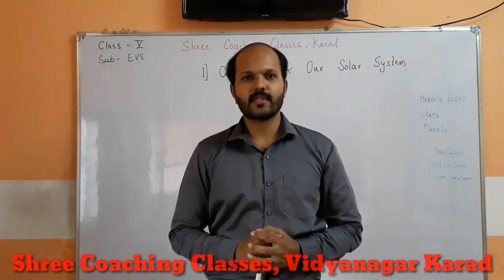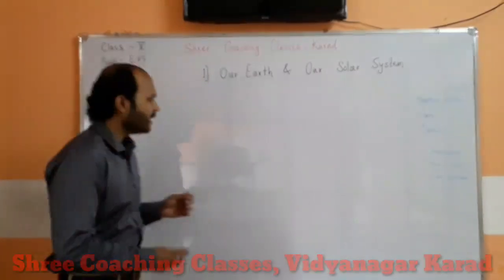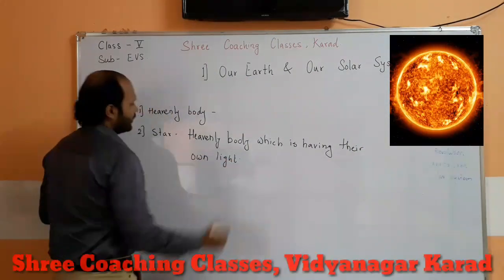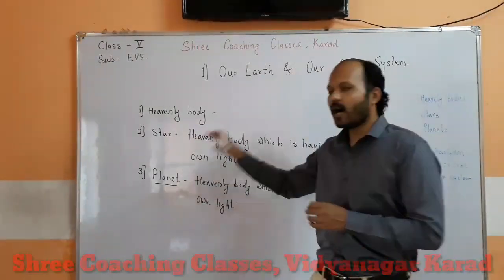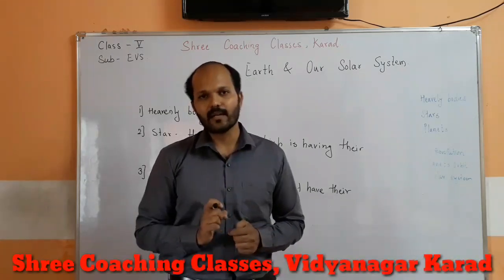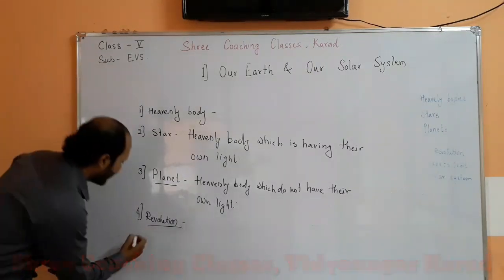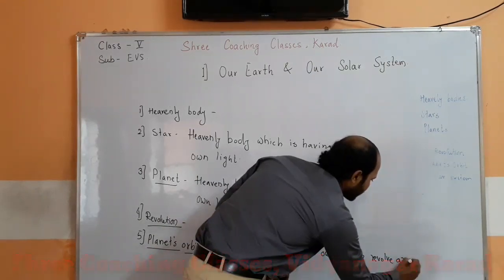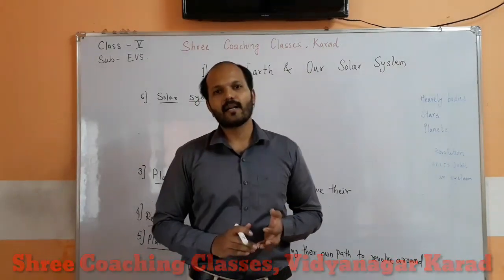Shree Coaching Class Vidyanagar Karad- Topic- Our Earth & Our Solar System by Pawan Sir.(Class V)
Dear Students,
          In this video you will learn about concept of our earth and solar system. This topic is from Class V. Language used for teaching are english and marathi.